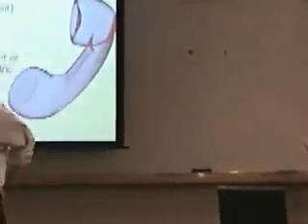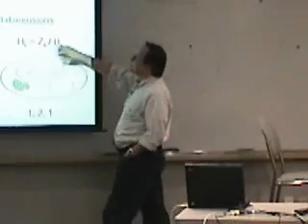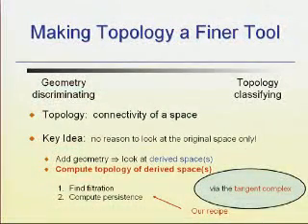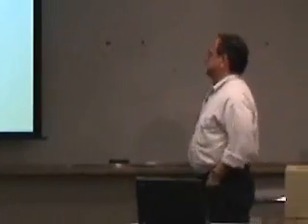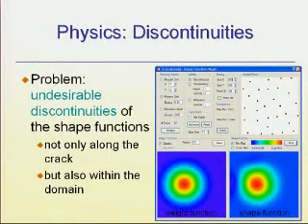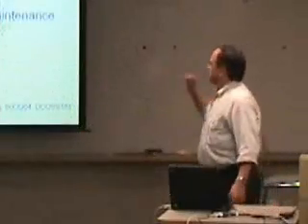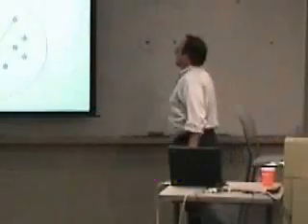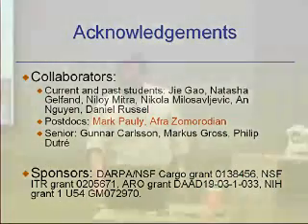Point-Based Methods in Shape Modeling and Physical Simulation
Point-based methods have a long history in graphics for rendering, but their use in modeling and simulation is more recent. Shape representations based on sampled points faithfully reflect several 3-D acquisition technologies and point-based techniques can provide a flexible representation of geometry for situations where forming and maintaining a complete mesh can be cumbersome or complex. This talk will briefly describe some current work in simulating wide area contacts, large-scale deformation and fracture, collision-detection, and qualitative shape analysis of point-sampled data -- all carried out using meshless methods. The irregular and dynamic sampling these applications require creates new challenges and leads to methods with a distinctly more combinatorial and topological character.